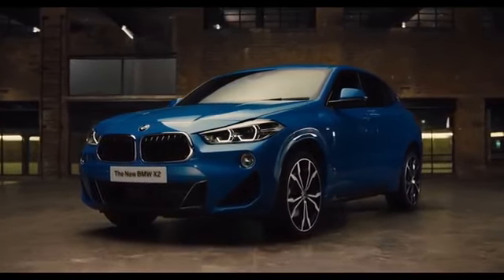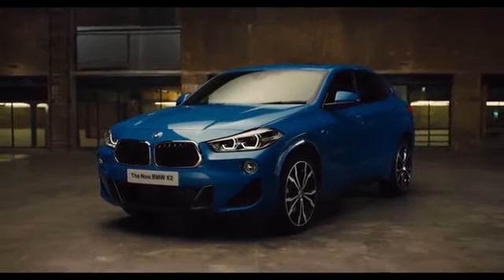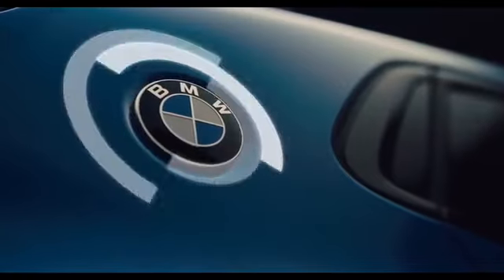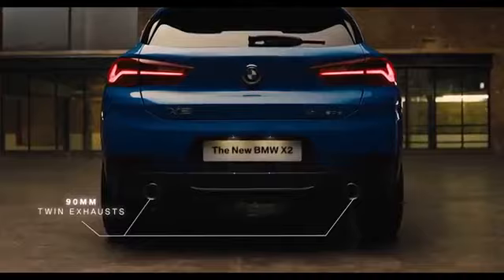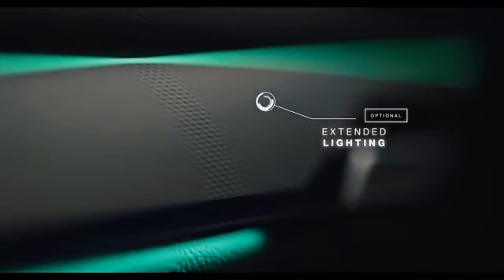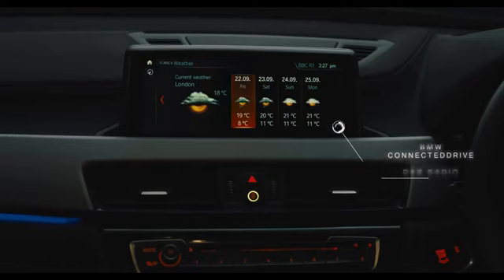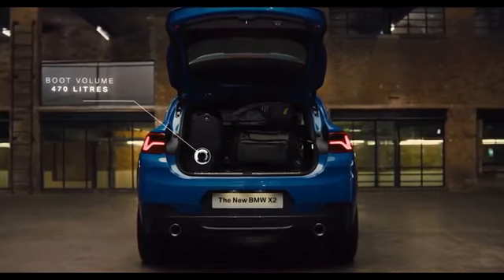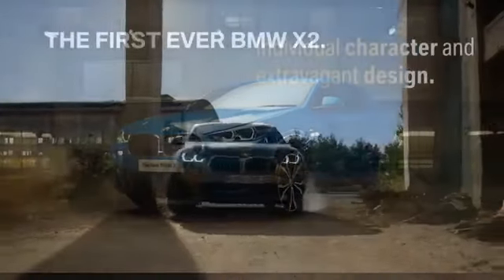NEW 2018 BMW X2 - Overview Highlights Features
BMW's right.